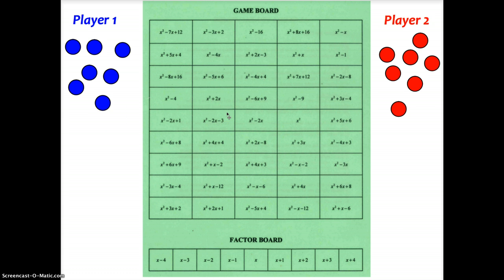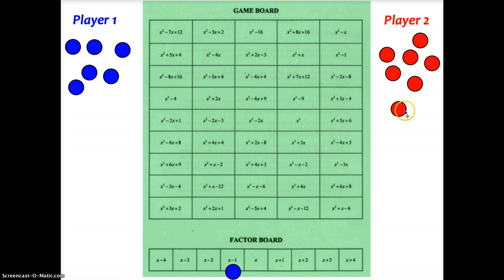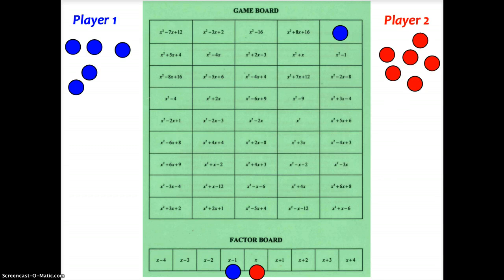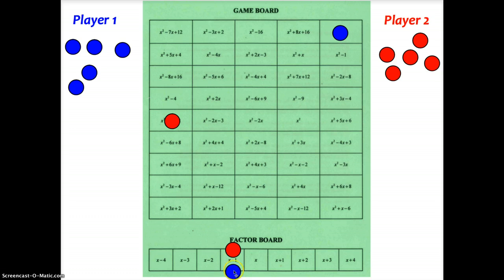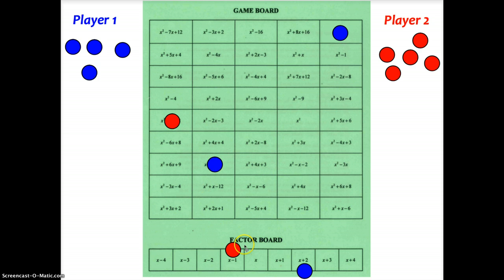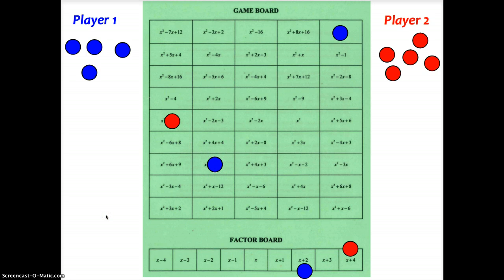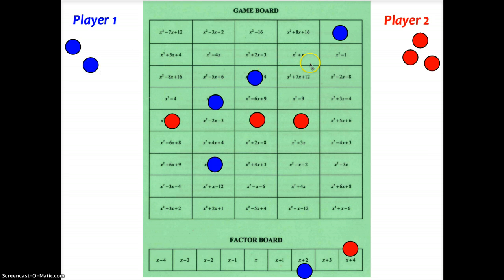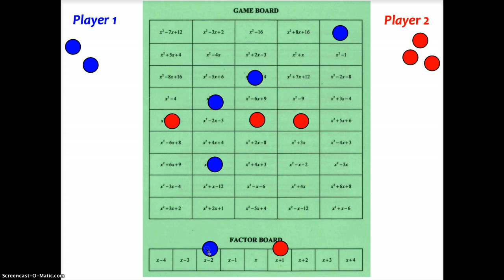Tic-Tac-Times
Instructions to play the game Algebra Tic-Tac-Times